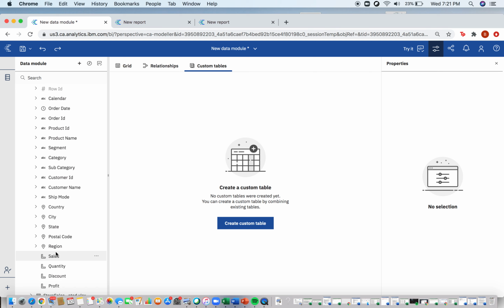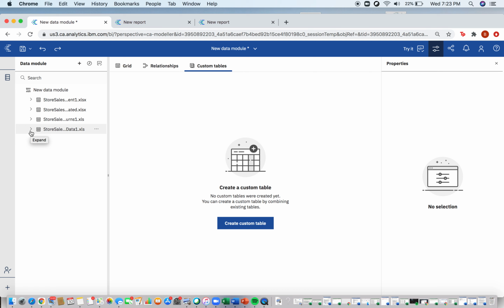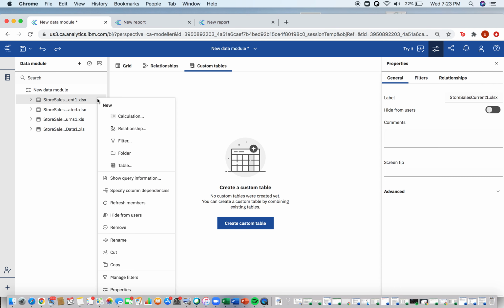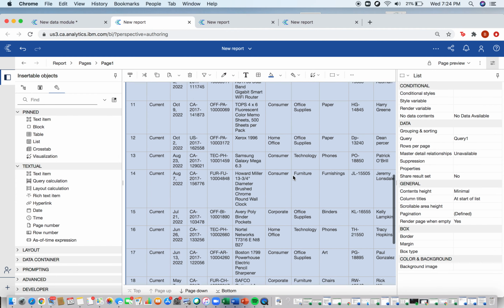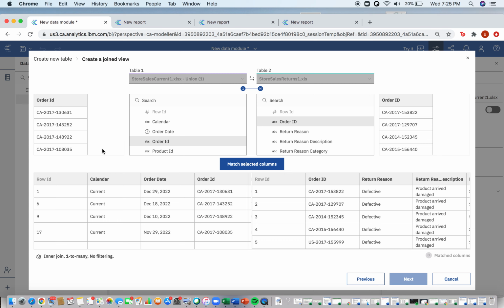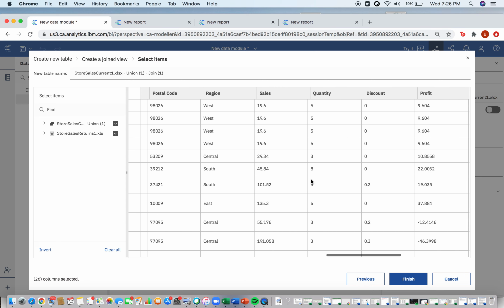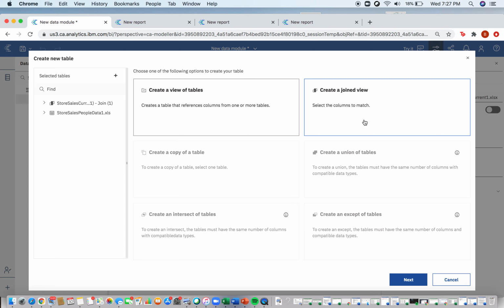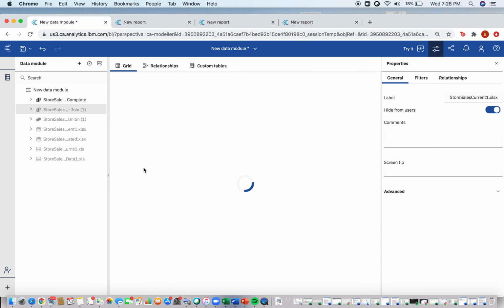Part1. IBM Cognos Union/Joins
Hello everyone-

This is a simple tutorial video showing how you can perform Joins/Union with different Datas within Cognos for your visualizations (dashboards, reports, etc.) Made using IBM Cognos Analytics 11.1 R7 . Using data modeling features in Cognos Analytics to create new tables by combining existing tables. Using the union/Join operations to combine table from different sources.

Currently seeking a data analysis role or data analysis role. Certified IBM Cognos Analytics/Consultant. Able to analyze data and create insightful reports and visually appealing dashboards in less than 30min. Visit my Youtube Channel to see some of my presentations.